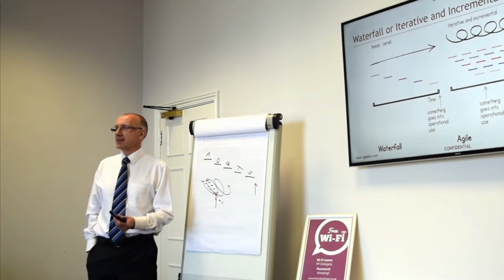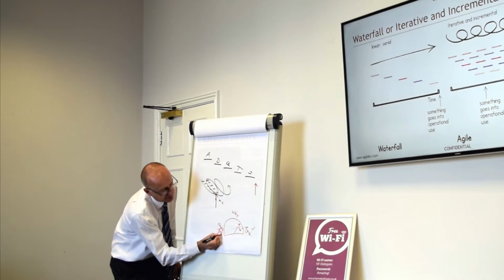Part 2 Waterfall or Iterative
In the second of a series of training videos, PRINCE2 Agile Lead Author Keith Richards discusses the waterfall and iterative approaches to project management.